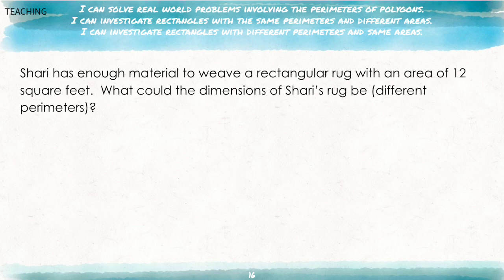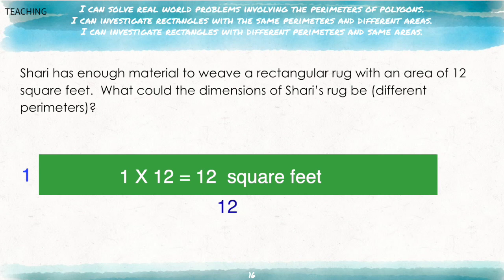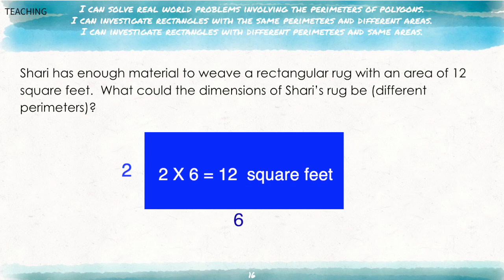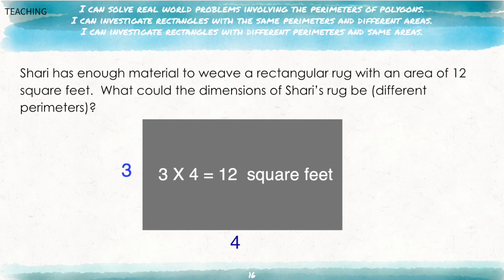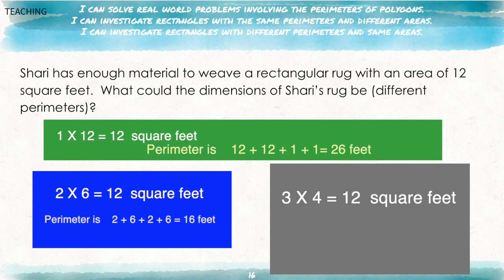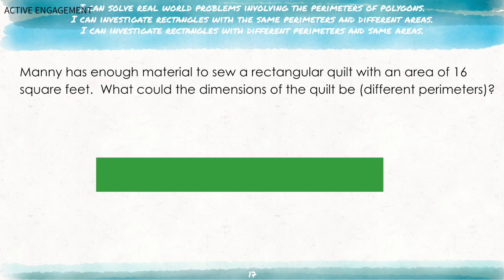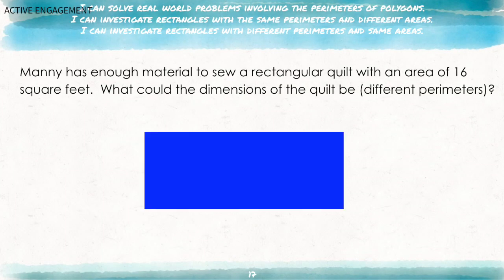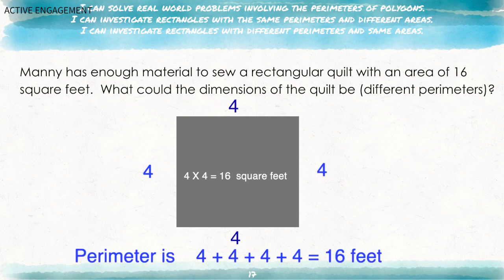Perimeter change with area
Digital learn days week 4/6. Talking about the differences encountered when area is the same but the perimeter is different.